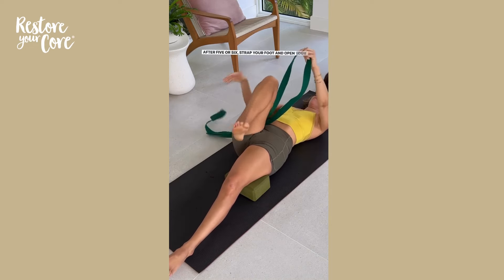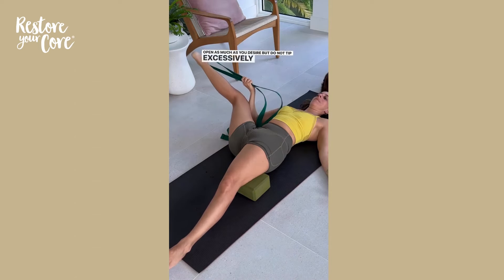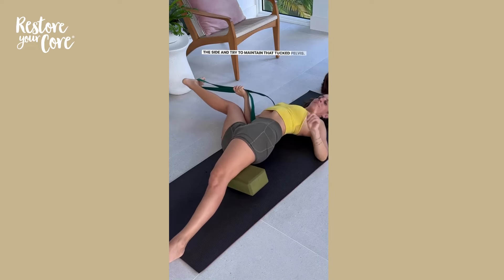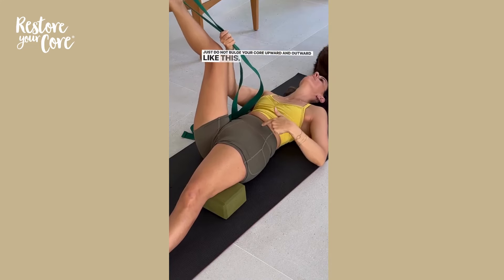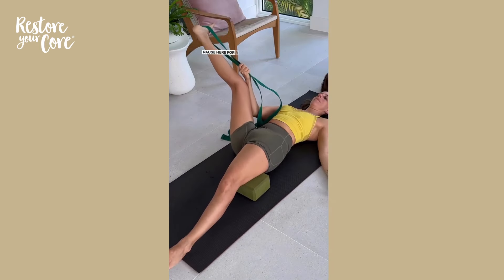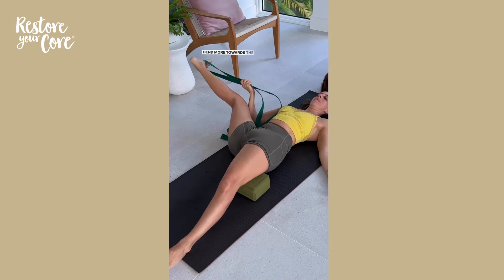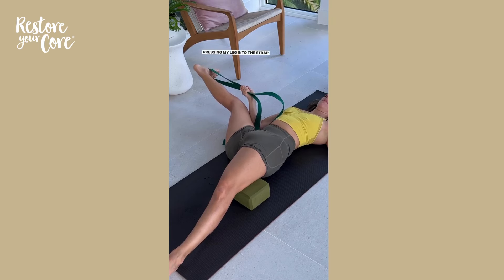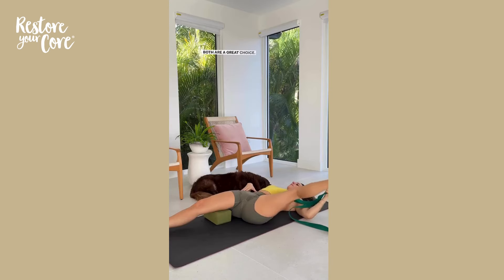How To Boost Posture and Strengthen Your Core Muscles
Discover the key to improving your posture and strengthening your core muscles with this transformative workout.

In this video, I will guide you through a dynamic and impactful exercise routine specifically designed to target your pelvic floor, hips, and lower back. Say goodbye to tension points caused by excessive sitting and unlock a stronger, healthier body.

These expert tips will help you properly engage your core and tuck your pelvic to avoid strain, ensuring you reap the maximum benefits. We'll debunk the myth that bigger range equals better results and instead focus on gradually increasing your range with safe and effective dosing.

By incorporating these exercises into your routine, you'll not only experience physical benefits but also promote a calmer nervous system. Take the time to rest and feel the changes after each side to send positive messages to your body, brain, and mind.

💜 Many ways to move with me online and in person. Courses and workshops.

For a program that is designed to restore your core and pelvic floor so you can get back to everything you love, check out

Low Back Pain? Try this FREE pelvic-floor friendly routine to help!

Prolapse? Find out if you're unintentionally making your symptoms worse in this FREE video with me:

Learn 3 ways to heal your diastasis recti in this FREE video resource:

Postpartum? What if you could gain strength and fitness while actually honoring your body as you heal. Join me and find out how this FREE video resource:

Learn how to heal Diastasis Recti (abdominal separation) with my dedicated resource center

Find out how to heal Pelvic Organ Prolapse and understand your symptoms

Concerned about Postpartum healing or injuries?

Looking for a 12-Week program to heal your pelvic floor and core long terms and get back your strength and confidence?

Looking for a way to move your body intelligently and with intention? Try our Fitness Membership (please note: this is not a rehab program, if you are looking for pelvic floor rehab please do the 12-week program above FIRST before trying the membership)